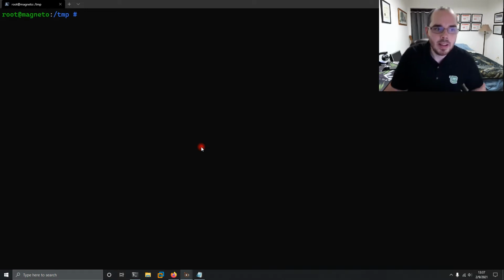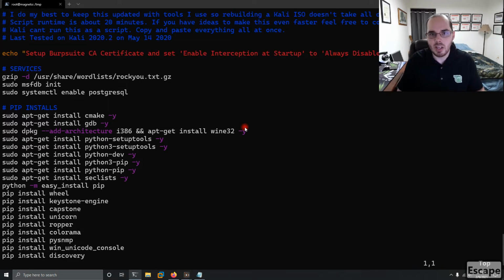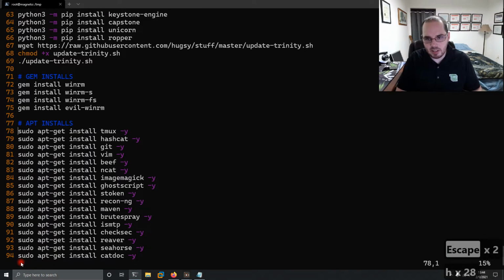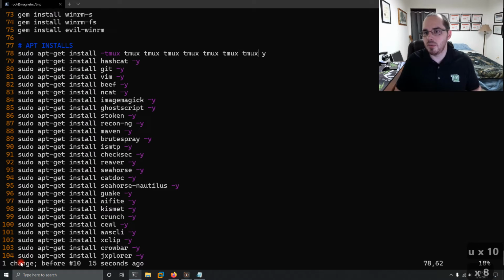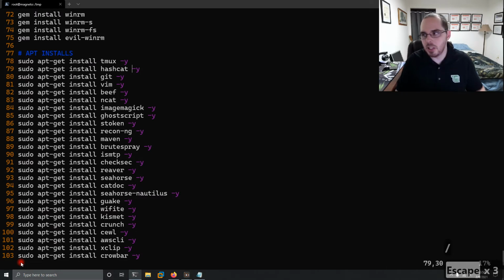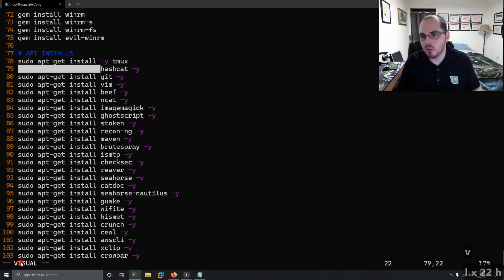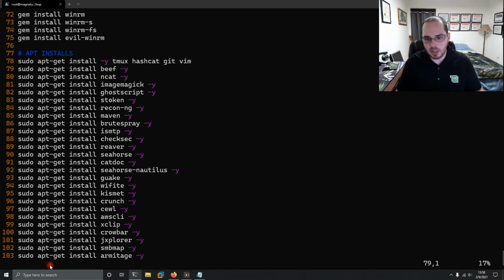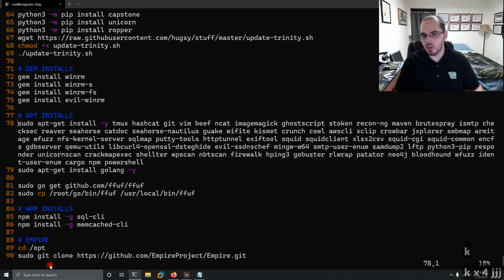Getting Started Vim [On Raspberry Pi Linux]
I (tobor), demonstrate commands and knowledge to know when first getting started with vim and
ways to get started practicing to improve your skills.

0:00 Intro Summary
0:44 Editing the file kali-setup.sh
1:03 Open Vim (vim file.txt)
1:11 Jump to top of file (gg)
1:15 Jump to bottom of file (G)
1:30 3 modes of Vim
1:41 Insert Mode (i, o, O, A)
1:58 Command Mode (ESC)
2:22 Different ways to enter Insert mode
3:15 Visual Mode (v, V)
3:27 Movement Keys (h, j, k, l)
4:20 Exit vim editor (:q!)
4:45 Save File (:w)
5:09 Enter shell from vim (:sh)
5:36 Already open vim session (vim -r file.txt)
6:29 Save and Exit (:wq!)
6:39 View line numbers (:set number)
6:51 Hide line numbers (:set nonumber)
7:07 Movement Keys
7:15 Search for string
7:56 Issuing Sed Command in Vim (:%s/sudo apt-get install //g)
8:36 Undo action (u)
8:45 Replace character (r{char})
9:11 Jump to front of line (0)
9:19 Change case of letter (~)
9:38 Redo Action (.)
10:07 Move back a word (b)
10:15 Move forward a word (w)
10:40 Cut a word (dw)
10:53 Paste cut word or line (p)
11:02 Redo paste action (.)
11:15 Issue one command multiple times
11:32 Cut multiple lines for pasting (3dd, d3d)
12:27 Change word (cw)
13:07 Delete a character (x)
13:40 Go to a character (t{char}, f{char})
15:24 Use case demonstration
16:32 Cut and Paste -y
18:03 Creating a Macro in Vim (q{action_key})
26:25 Macro is saved for later usage in your session
26:58 Subscribe or Leave a Comment